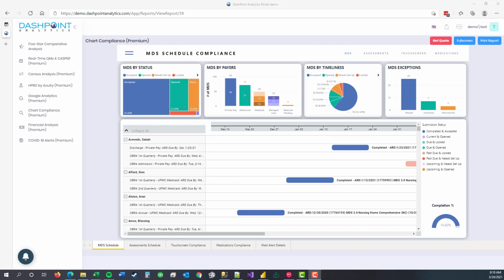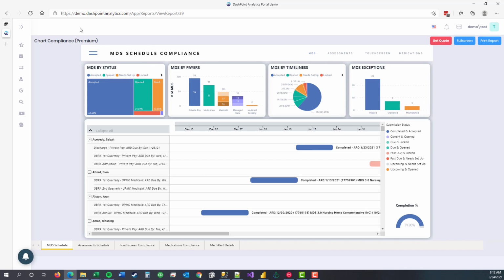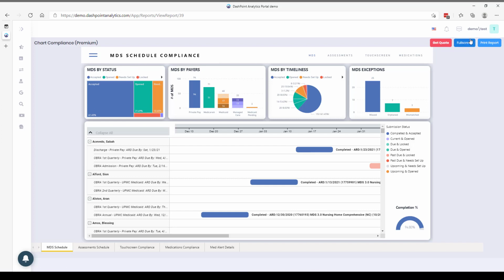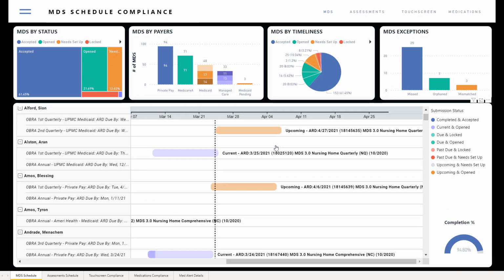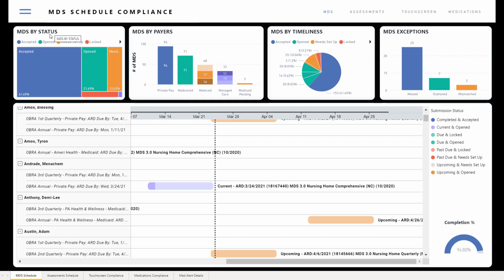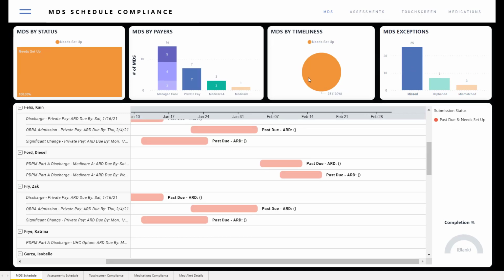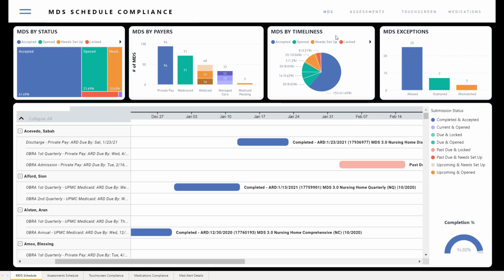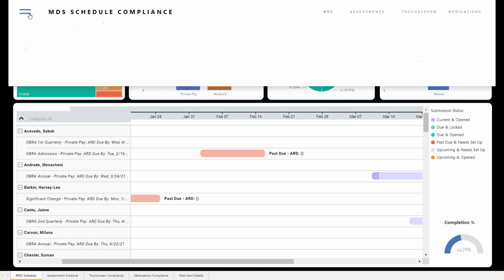Chart Compliance Dashboard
Staying on top of late, refused or missed medications keeping you up at night?  What about your MDS schedule? Are you forced to keep a schedule outside your EMR or even on paper?  What about point of care documentation?  Are you confident that everything is being documented?  Let our Chart Compliance dashboard help you stay on top of all of these areas.